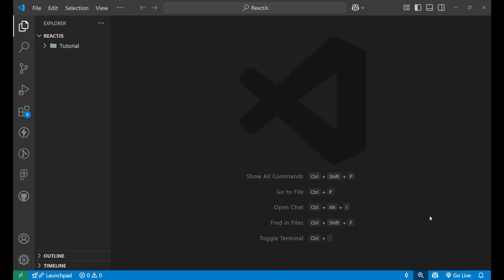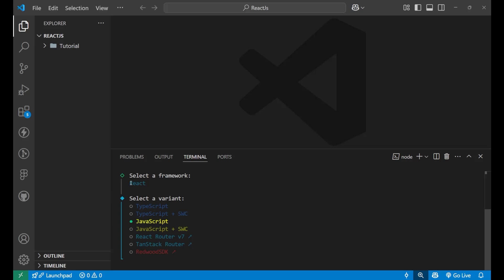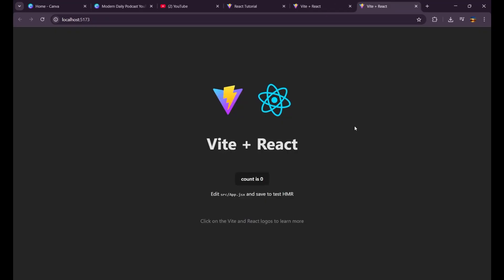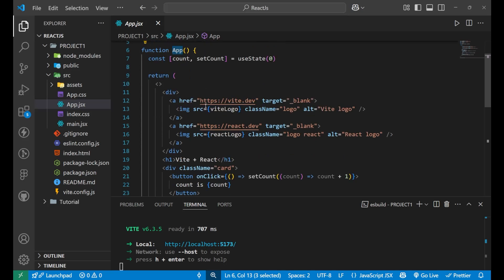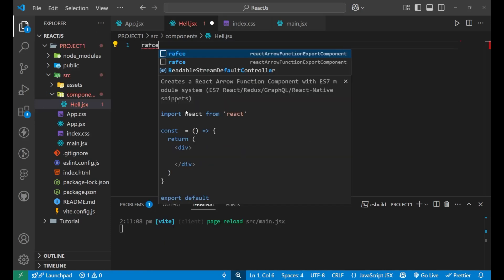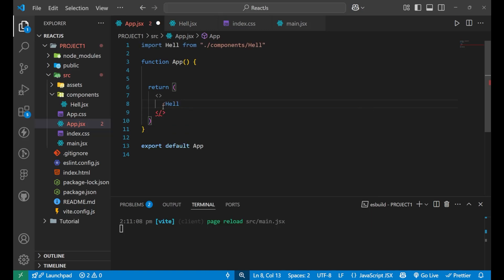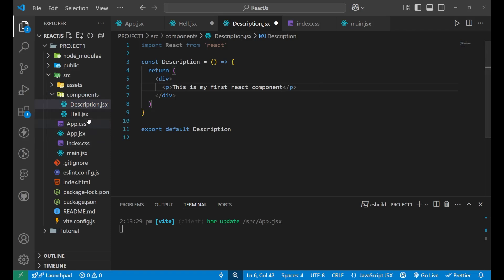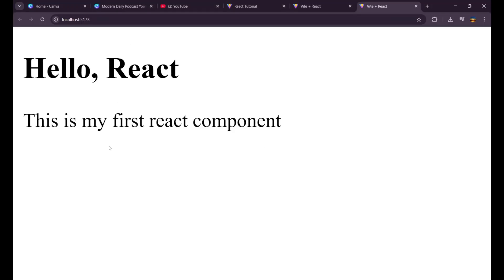How to Create Your First React Component | Beginner-Friendly Guide to Functional Components in React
Just getting started with React? In this beginner-focused tutorial, you'll learn how to create your first React component step-by-step using the latest React 18+ standards.

We’ll show you how to build a simple functional component, understand JSX syntax, and render it on the screen using Vite or Create React App.

🧠 In this video, you’ll learn:

What are components in React and why they're important

How to write a functional component in React

Using JSX to return HTML-like code

How to import and render a component in App.jsx

Difference between functional and class components (brief)

Bonus: Tips for writing clean, reusable components

Perfect for React beginners, students, or frontend developers building their first project using React JS.

🎯 Check out the complete React JS Playlist to build real-world apps and master components, props, and state!